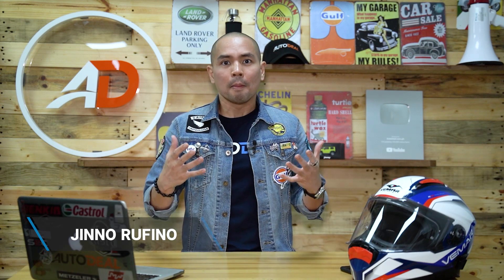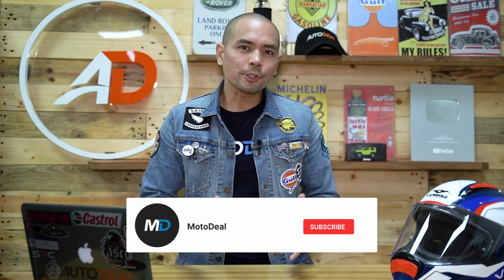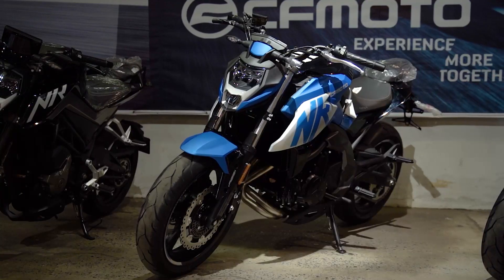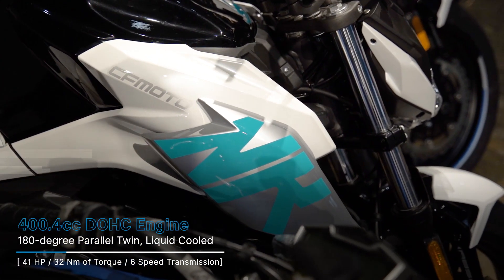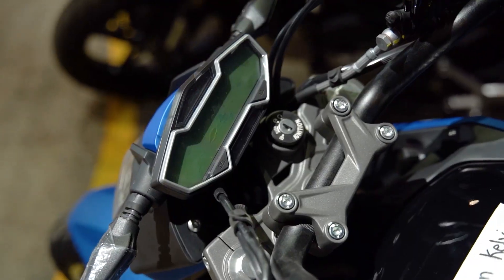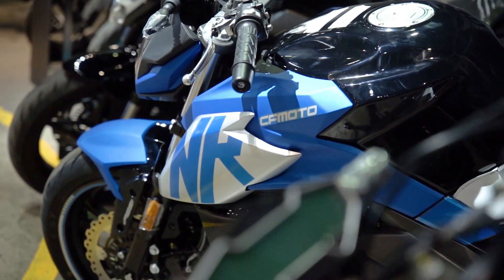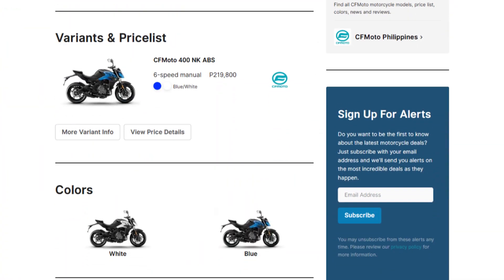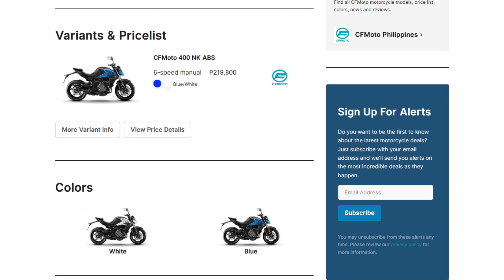2021 CFMoto 400 NK Launches in the Philippines - Behind a Desk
The 2021 CFMoto 400 NK is finally here, and with a new face, fairings and a few key updates, MotoStrada in the Philippines is bringing even more value to the the most popular entry-level highway-legal motorcycle on MotoDeal.com.ph.